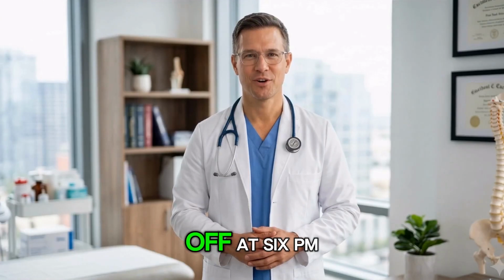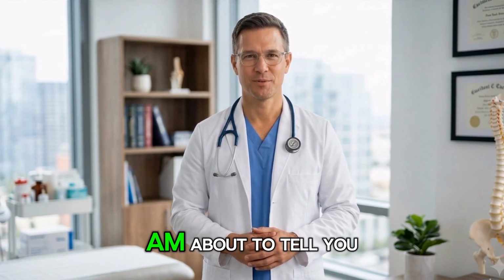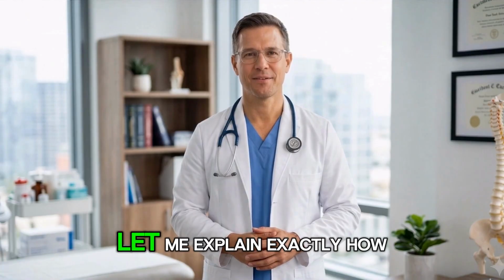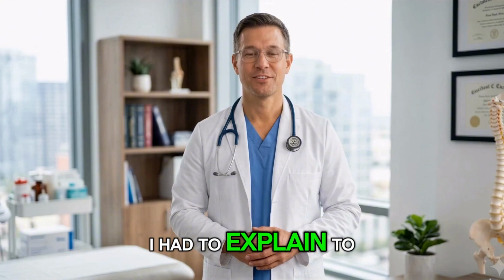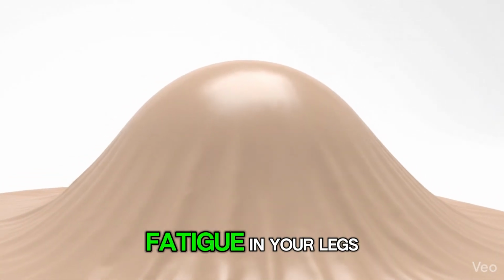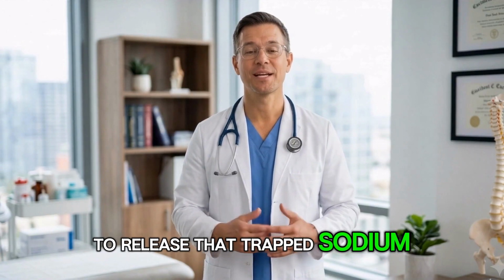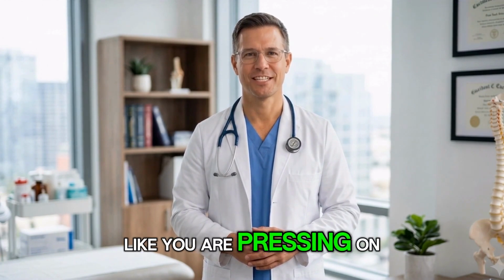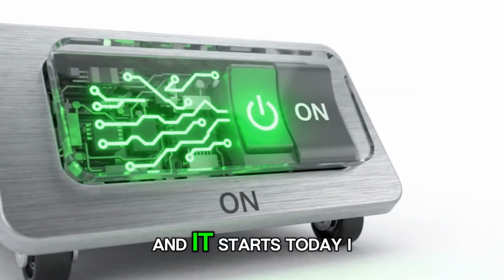Stop Elevating Your Feet – Restart Your Biological Pump for Free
If you take your socks off at 6 PM and see deep, red indentations squeezed into your skin, your body is screaming that something is seriously wrong. Those compression socks you’ve been putting on every morning are only doing half the job — they’re hiding a failing biological pump and a hidden metabolic leak that the $multi-billion compression-garment and diuretic industry doesn’t want you to fix at the source.
I am Dr. Robert Harrison. For decades I’ve watched patients accept heavy, puffy ankles, painfully tight shoes, and the nightly ritual of elevating their feet as “just part of getting older.” They spend money on medical-grade socks, water pills, and bigger footwear while the real problem keeps getting worse.
In this video you will finally understand exactly why your legs swell every single day: the “leak” (high insulin forcing your kidneys to trap sodium and driving fluid out of stiff blood vessels) and the “broken pump” (your deactivated calf muscles — the body’s forgotten “second heart”). You’ll discover the completely zero-cost, two-step protocol that patches the metabolic leak from the inside and manually restarts your biological pump: simple dietary shifts that lower insulin and flood your body with potassium-rich foods like avocado and spinach, plus three easy movements you can do at your desk — seated calf raises, ankle pumps, and diaphragmatic breathing.
No expensive supplements. No more relying on tight socks that only mask the problem. Start today and watch the deep red marks, heavy legs, and afternoon swelling disappear — just like my patient Marcus did in 30 days.